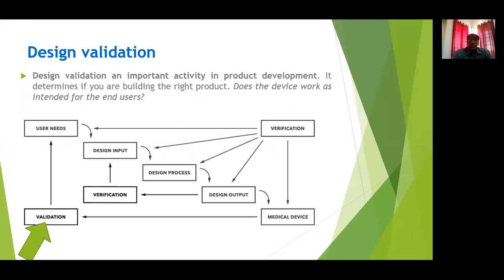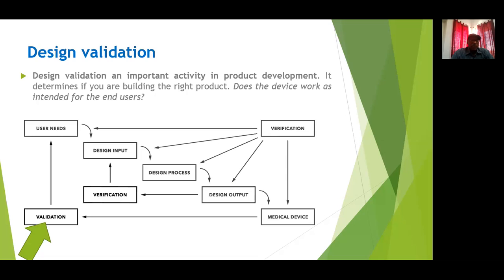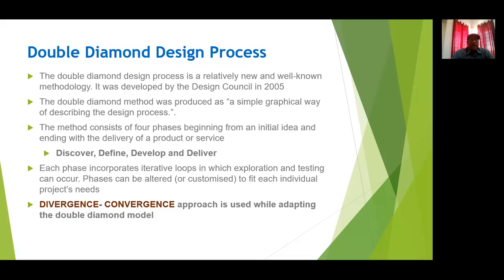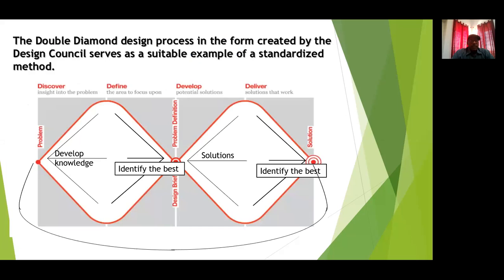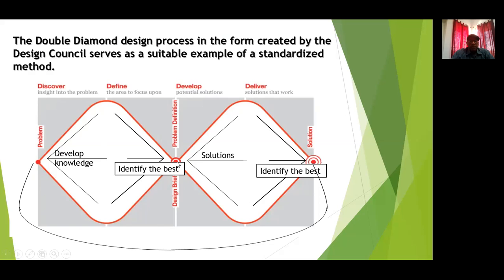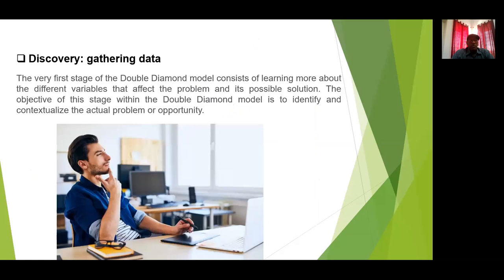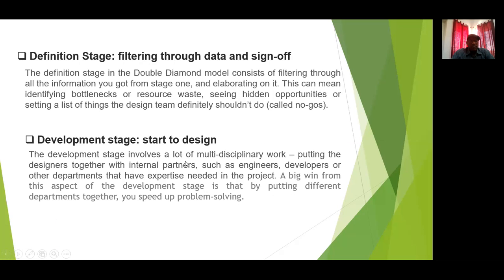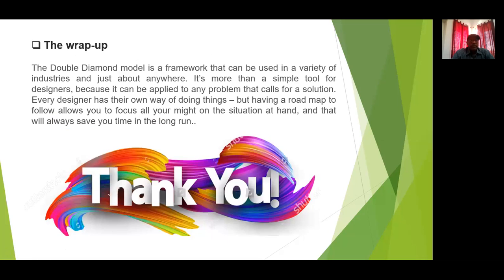design validation process design double diamond approach